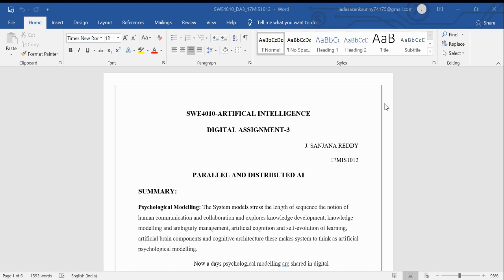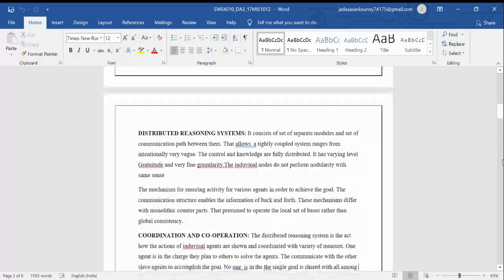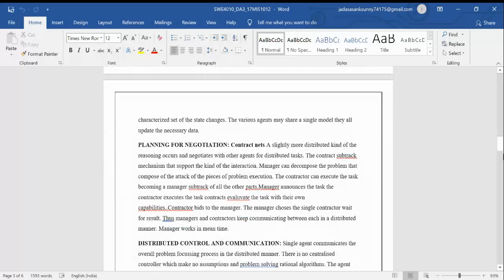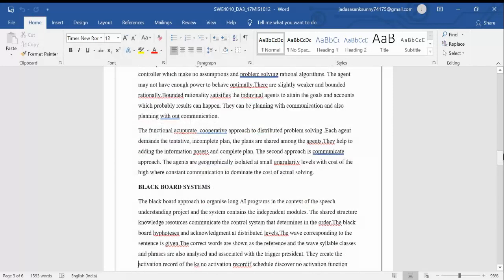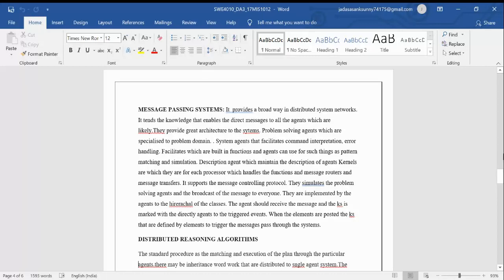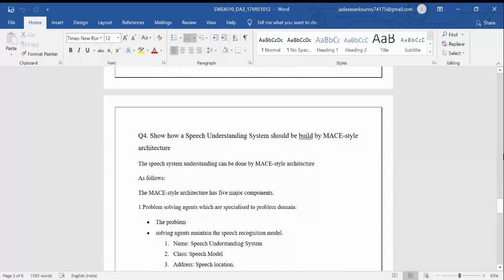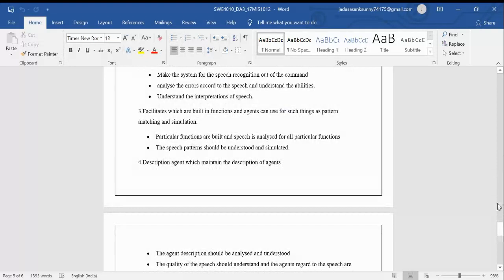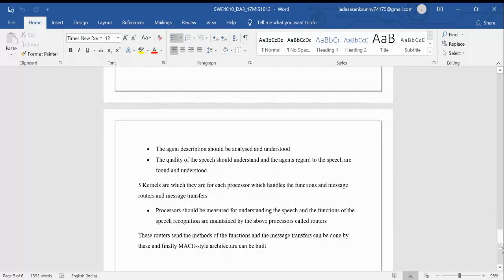Parallel and Distributed AI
It explains how the parallel and distributed systems are connected with Artificial Intelligence and how can be interlinked and Mace style architecture through the speech signals